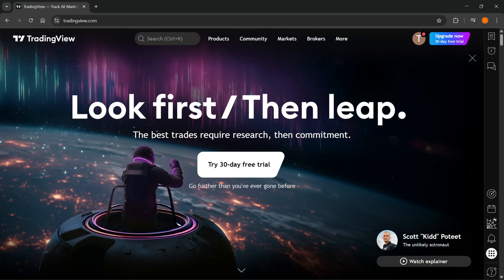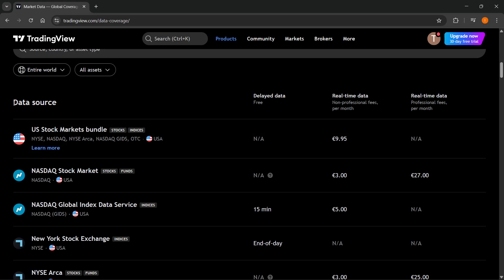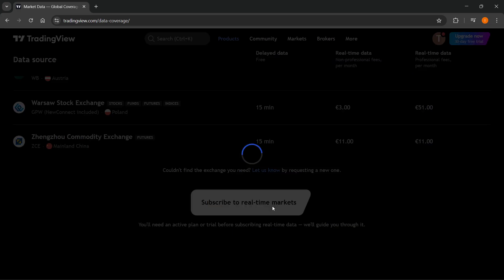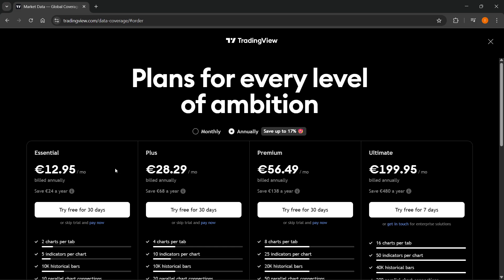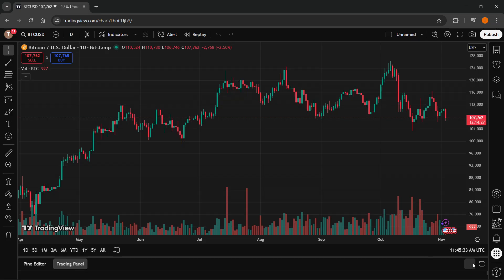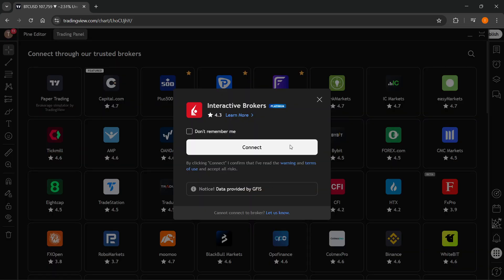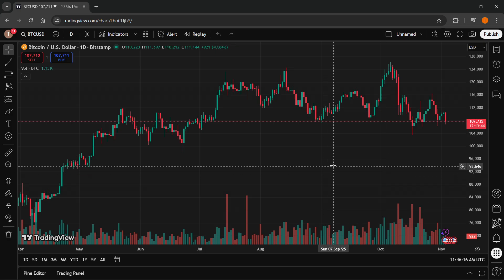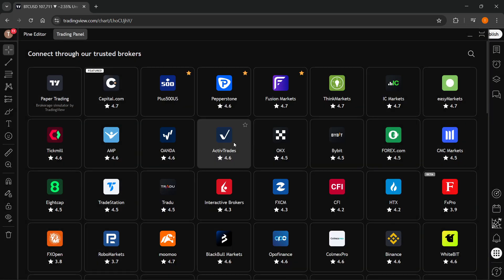How To GET Real-Time Market Data In TradingView (QUICK & EASY) 2026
In this video, I'll show you how to get real-time market data in TradingView. This is a full guide on how to enable and access live quotes, price updates, and market data on TradingView in 2026. If you've been trying to trade with real-time information and want accurate data, this is the video you need to watch!